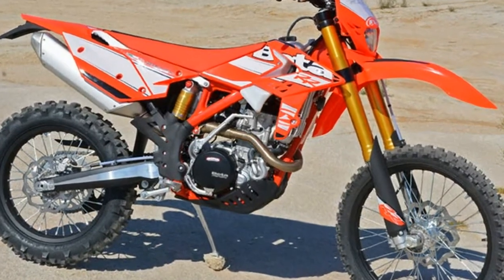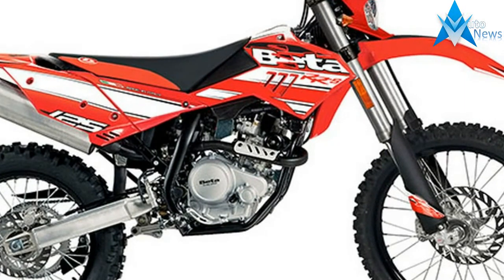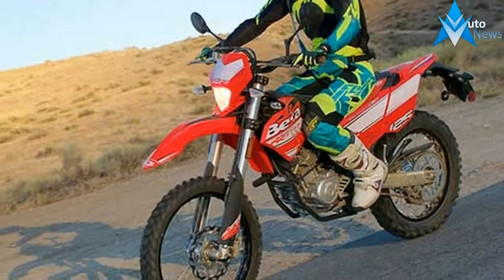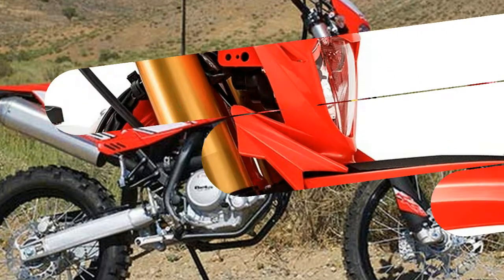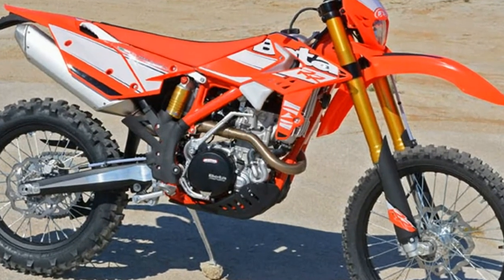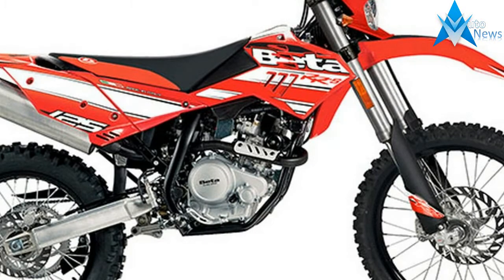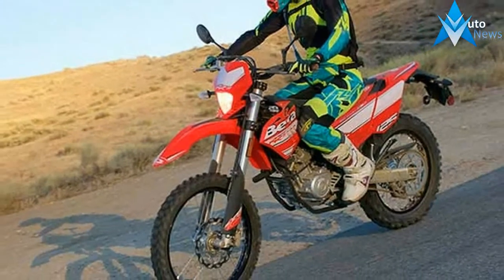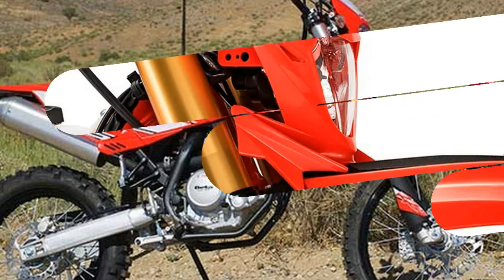Wow Amazing !!! 2017 Beta 125 RR S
Wow Amazing !!! 2017 Beta 125 RR S - The all new model for the USA is the 125 RR-S. A play bike that is fully capable on or off the road.

 $4999